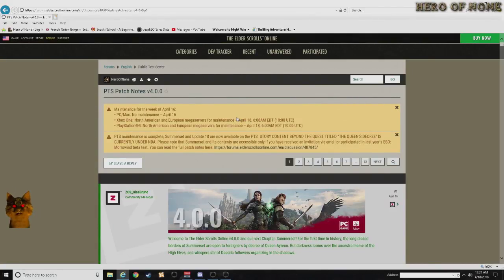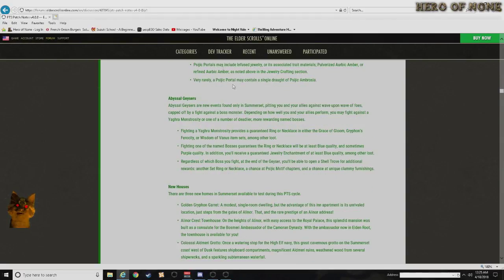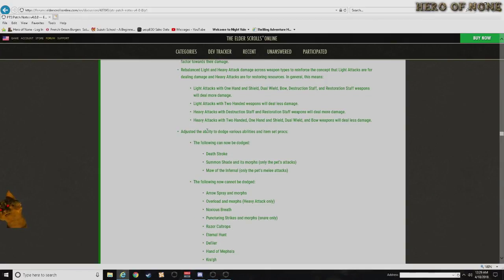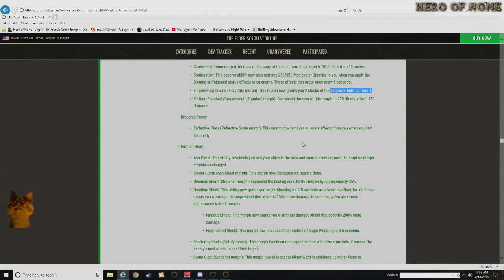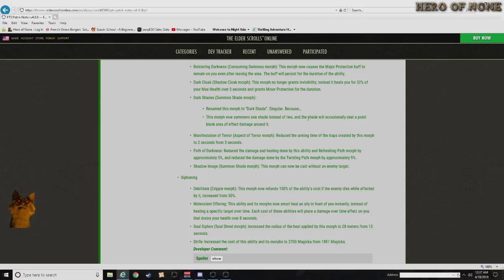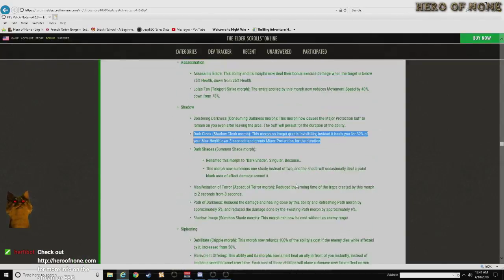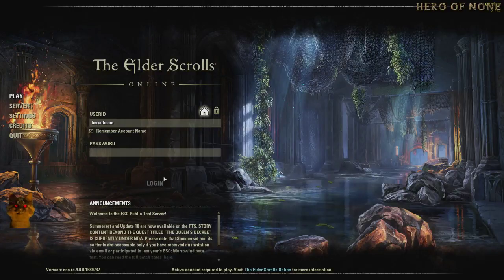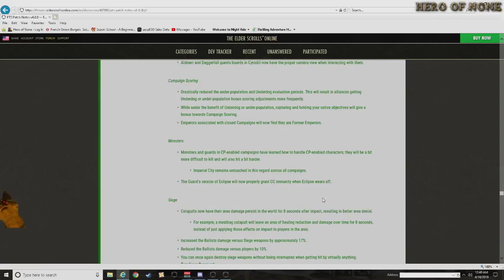ESO PTS: going over v4.0.0 patch notes